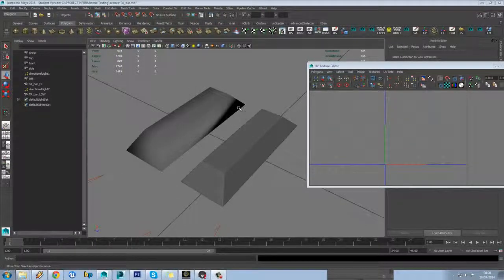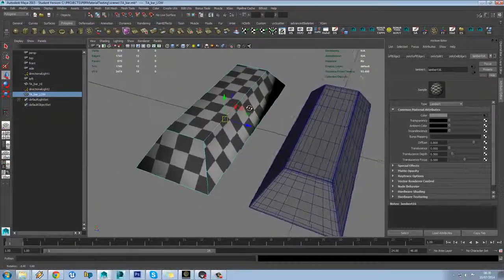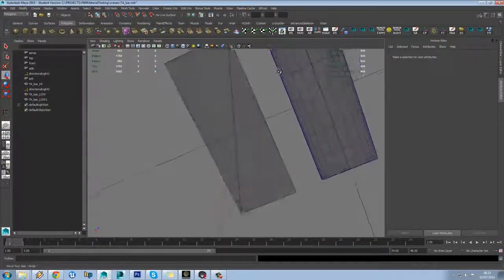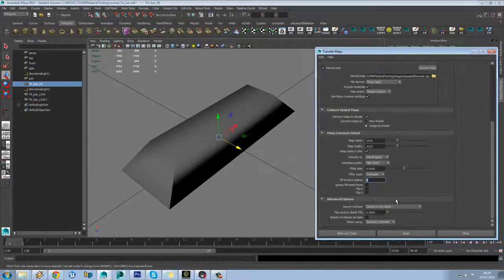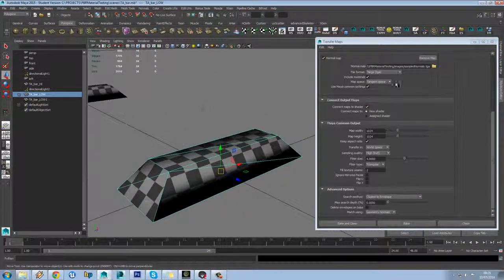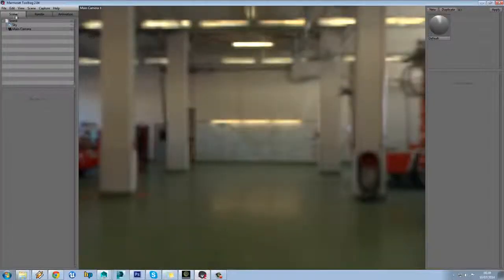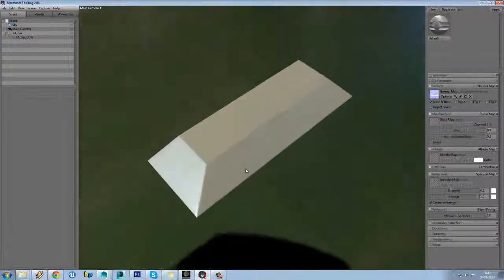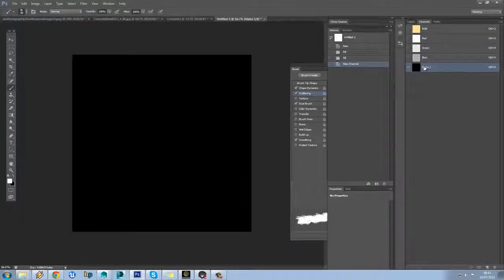Marmoset 2 Gold Bar Creation Physics Based Rendering PT1